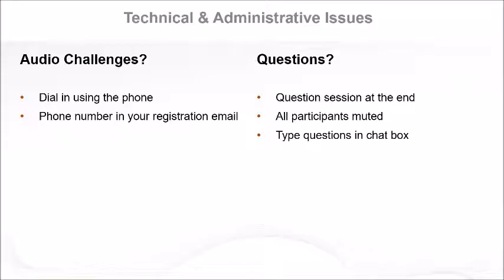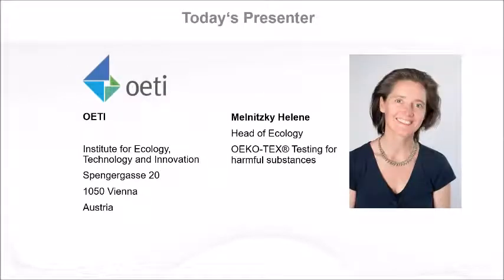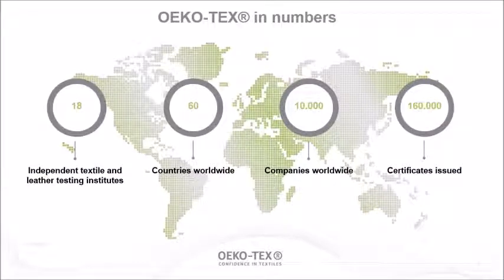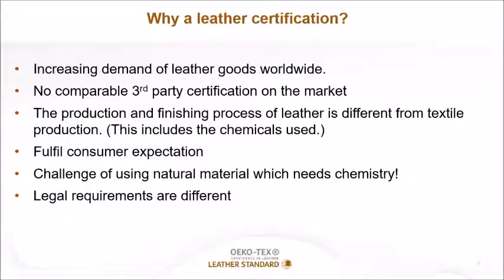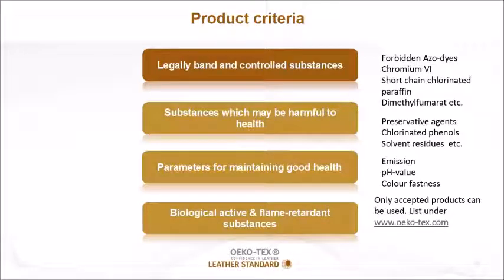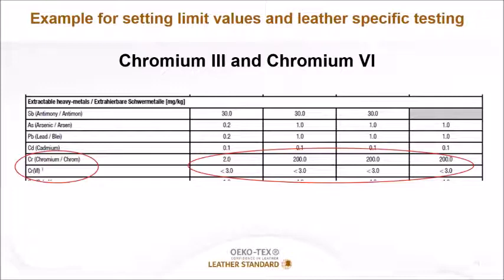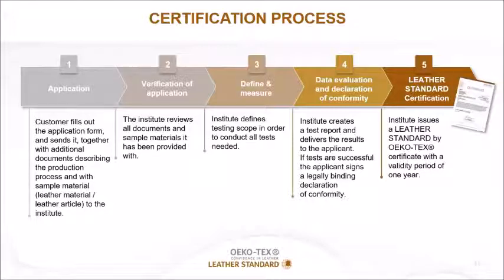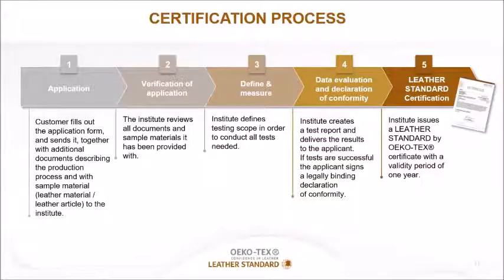Webinar: LEATHER STANDARD by OEKO TEX®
Recording of the webinar by TESTEX and OETI from May 5th 2017.

"Instilling confidence in the world's most widely traded commodity"

Presenter: Helene Melnitzky, Head of Ecology, OETI
Moderator: Linda Wegelin, Group Market Development Manager, TESTEX AG